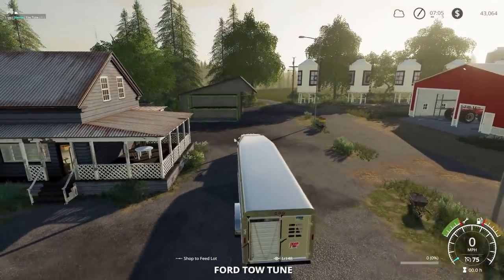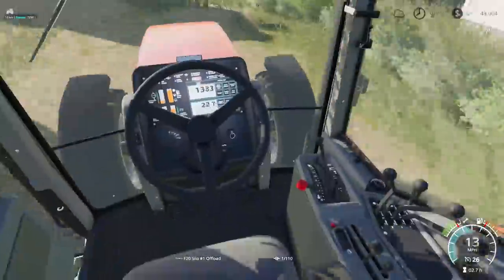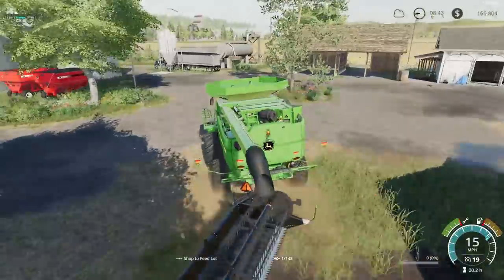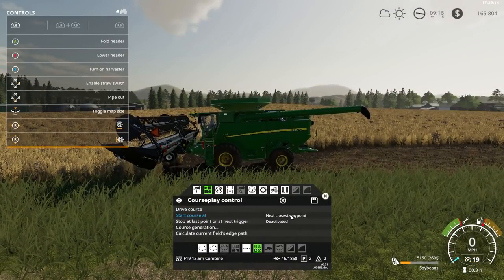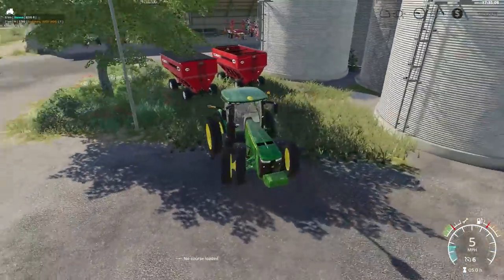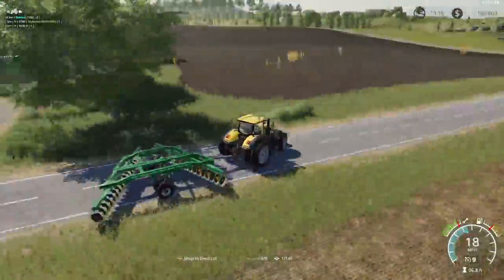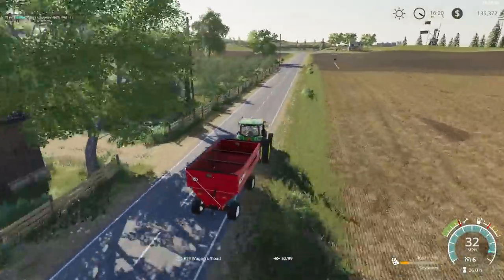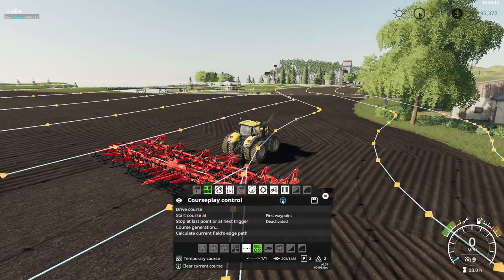Pen are already crowded! | FS19 | Timelapse On New Woodshire Feed Lot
Come join us as we living on rich beautiful country side of New Woodshire.  Feeding and fating cattle on a giant 10-million-dollar feed lot.  It’s hard work every day just raising the feed to keep the cattle stomachs full.  This series is to honor all the hard-working feed lot ranch man and farmers.  Come join us on this let's play series.  Help the channel grow! Sit back, relax and enjoy!
Mods:
Multiple Mods location: